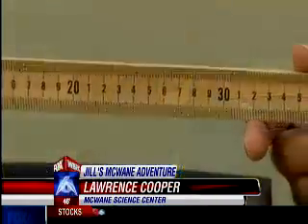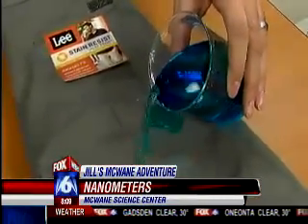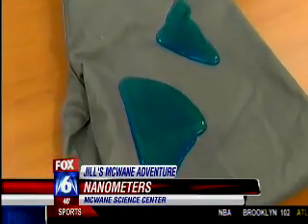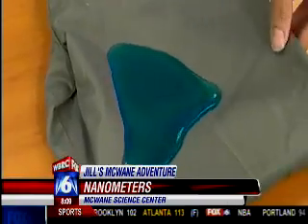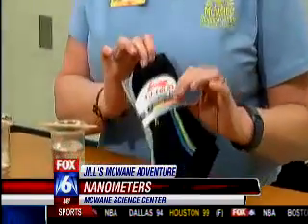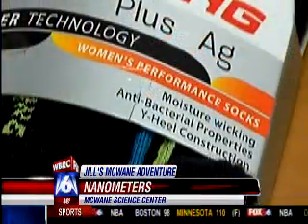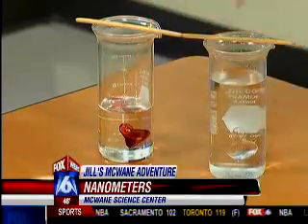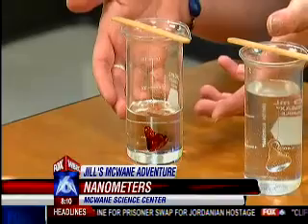Nano Science at McWane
Meteorologist Jill Gilardi's McWane Science Center Adventure:  Nano Science